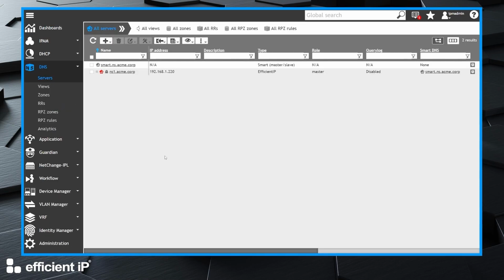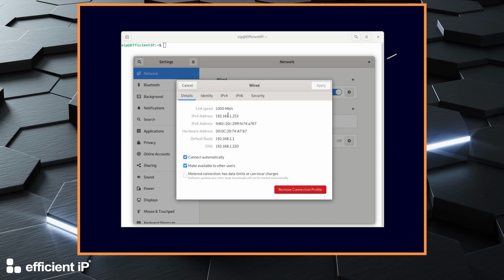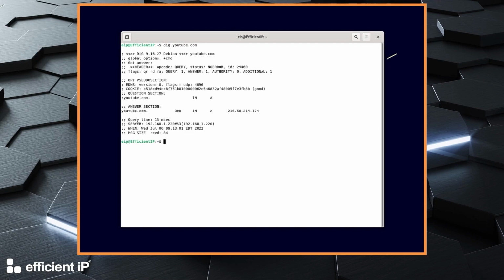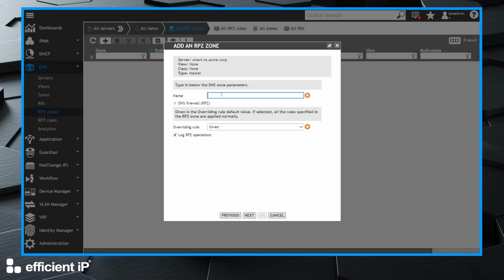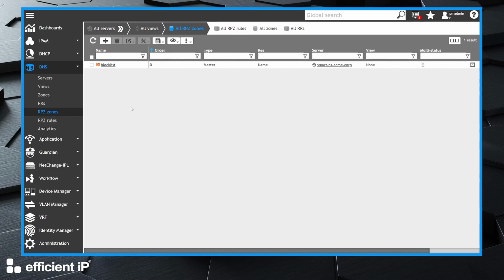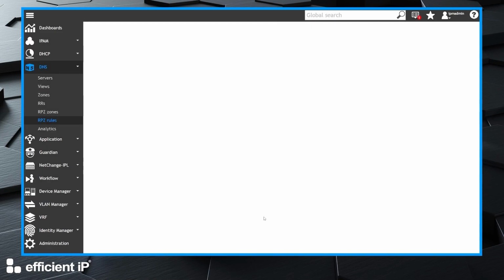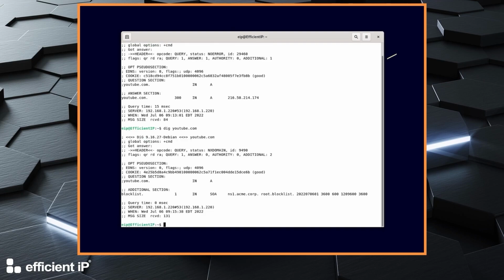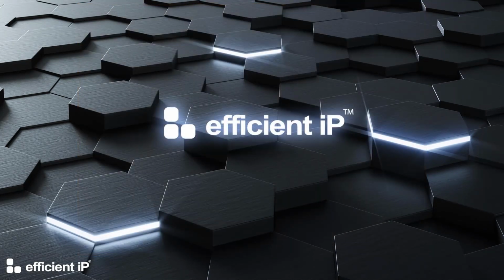SDS Hands-on #10 - Mastering DNS Firewall: Effortless Traffic Blocking Demystified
🔒 Unlock the power of DNS Firewall with our hands-on video! Join us as we guide you through the process of blocking access to a domain by configuring a Response Policy Zone (RPZ) using the SOLIDserver DNS Firewall solution.

In this comprehensive tutorial, we break down the steps to effortlessly implement RPZ, offering practical insights and expert tips along the way. Gain a deep understanding of how SOLIDserver DNS Firewall becomes your ally in proactive traffic blocking, enhancing your network's security posture.

Watch now to empower yourself with the knowledge to efficiently configure RPZ Zones and fortify your DNS Firewall defenses. Don't miss out on this opportunity to elevate your network security game and stay ahead in the ever-evolving landscape of cybersecurity. 🌐🚧

1. Introduction - 00:00
2. SOLIDServer 8.1 dashboard- 00:18
3. DNS must use IP addresses correctly- 00:50
4. How to create an RPZ zone - 01:34
5. How to add blocklist zone - 02:34